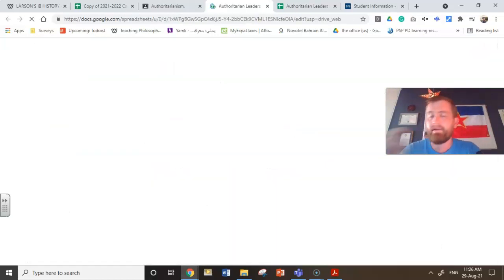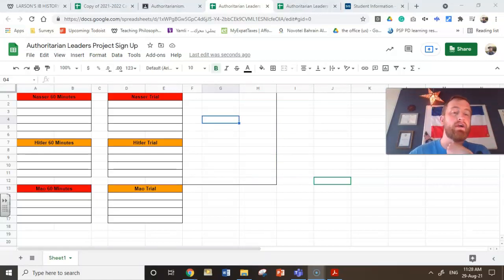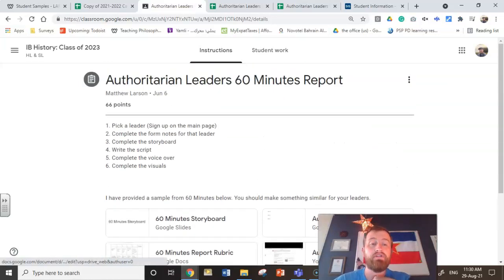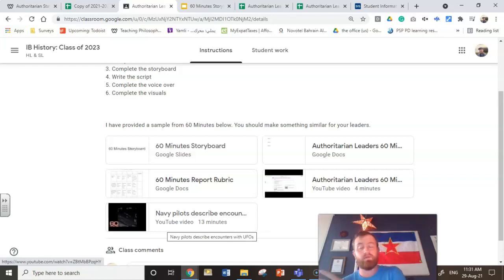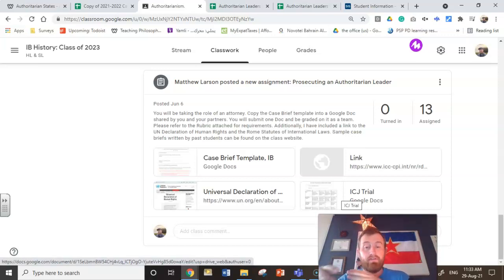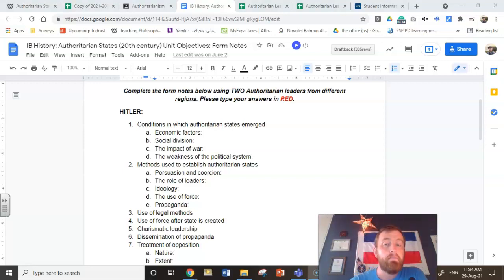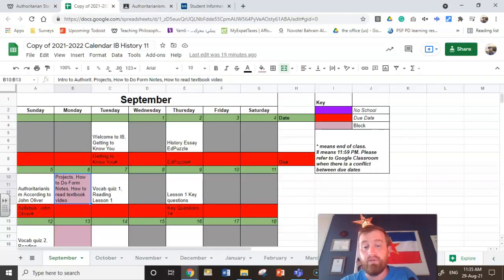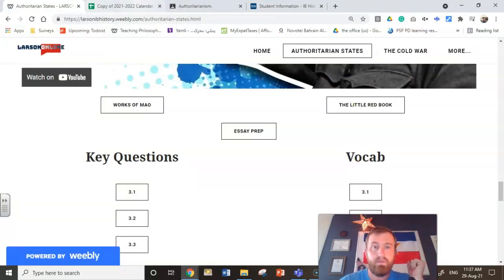IB 11 September 6th and 7th